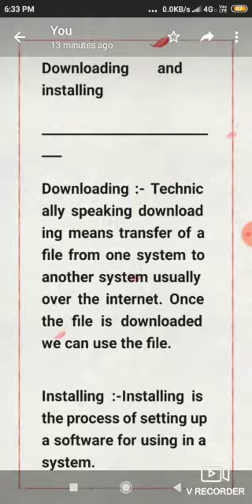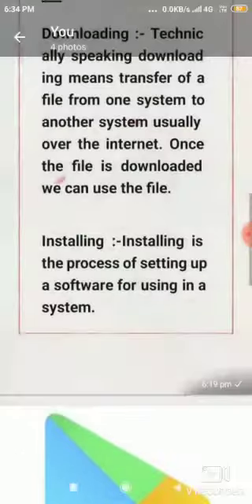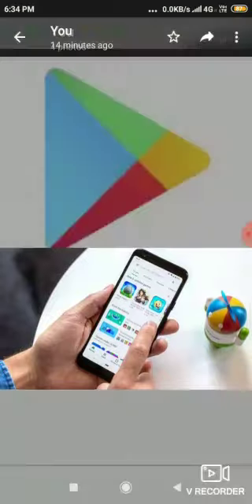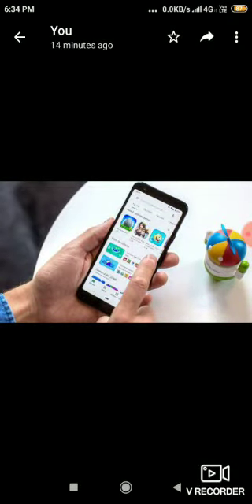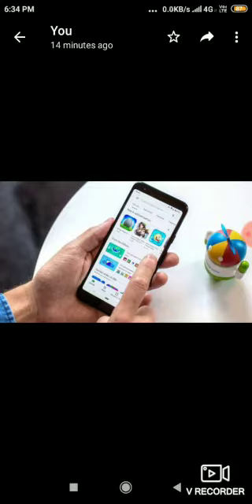Downloading and Installing an App-Computer-22-7-20-By Amita Prasad